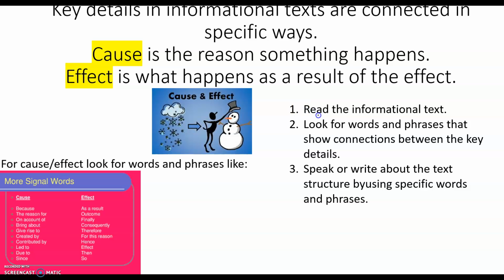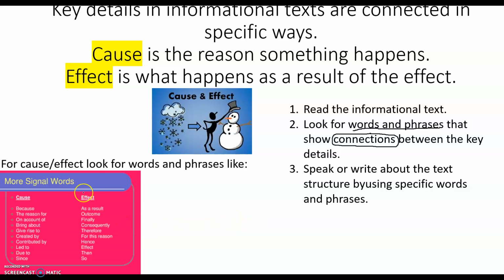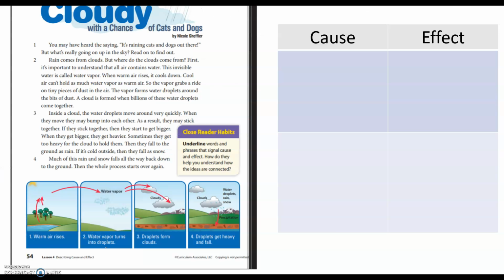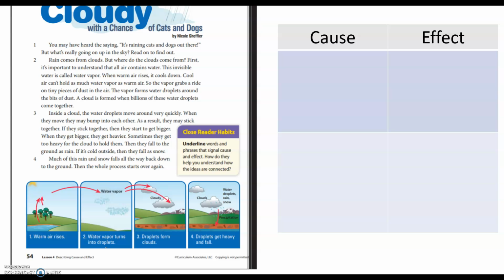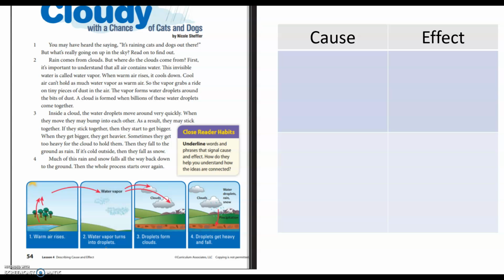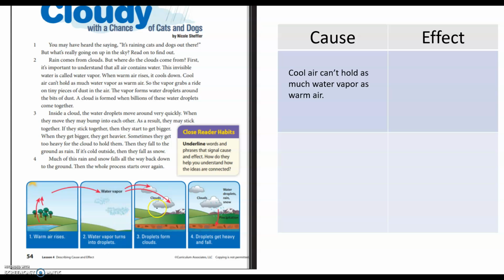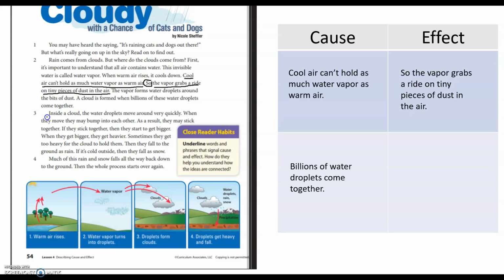Cloudy with a Chance of Cats and Dogs